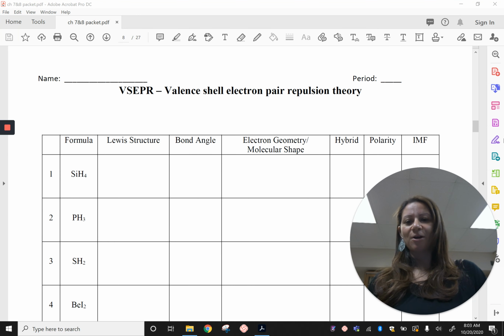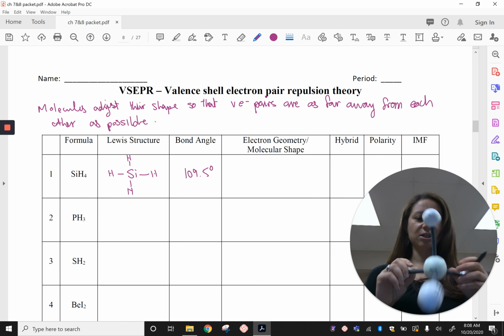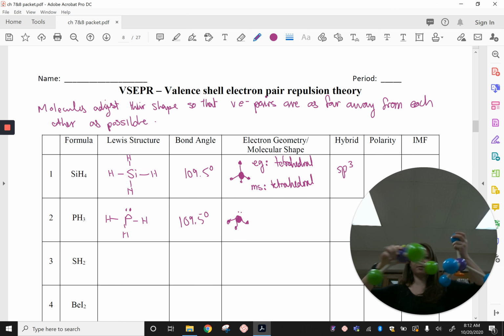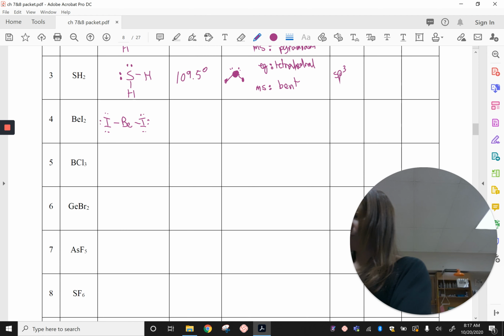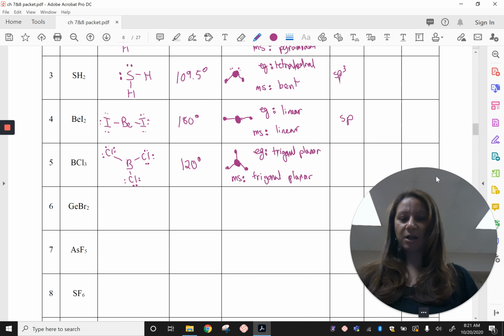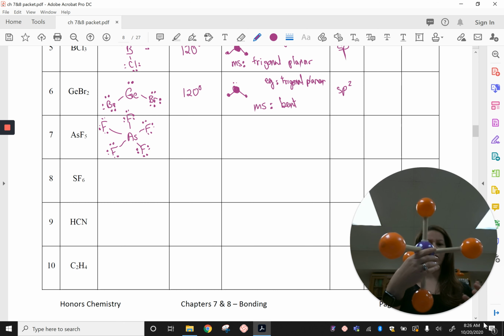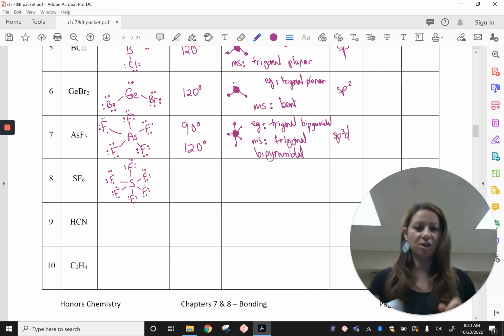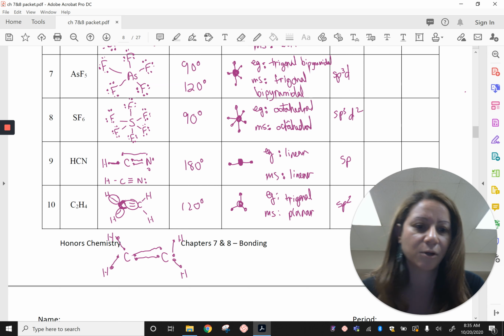Hon Chem - Bonding - VSEPR - Part 6 of 9